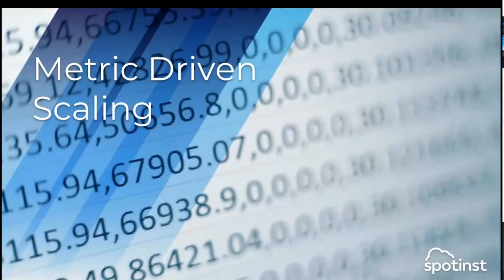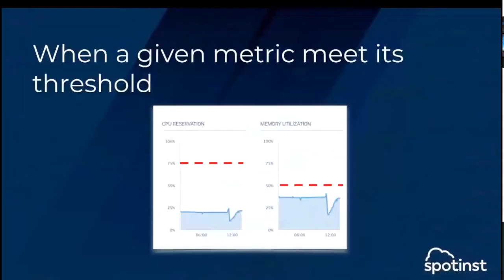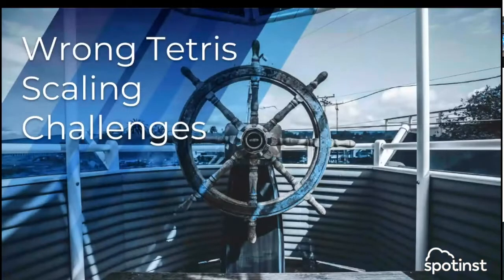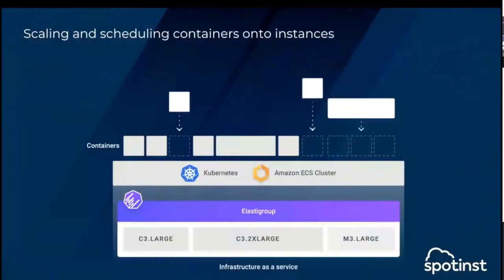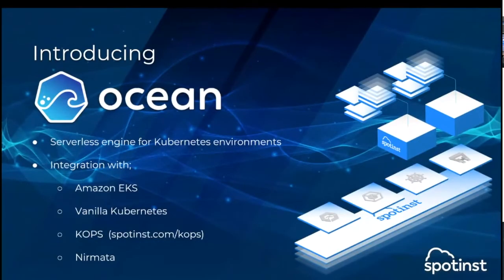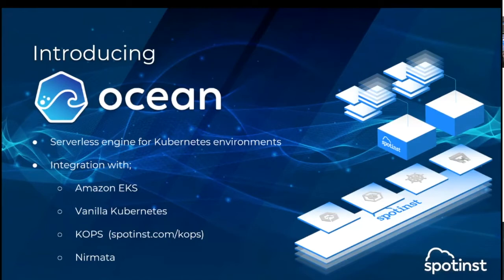Achieving a Serverless Experience While Scaling with Kubernetes or Amazon ECS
There are many considerations when architecting to scale a Kubernetes or Amazon Elastic Container Service (Amazon ECS) effectively, especially in heterogeneous environments that are composed of different machine types and sizes. To increase the cluster’s efficiency, it is crucial to choose the right instance size and type for the right workload.

In this video, Amiram Shachar, CEO & Founder of Spotinst, discusses two important concepts of Kubernetes: Headroom and 2 Levels Scaling. In addition, Amiram reviews the different Kubernetes deployment tools, including Kubernetes Operations (Kops). Ritesh Patel, Founder and VP Products at Nirmata, also does a demo of Spotinst and Nirmata.